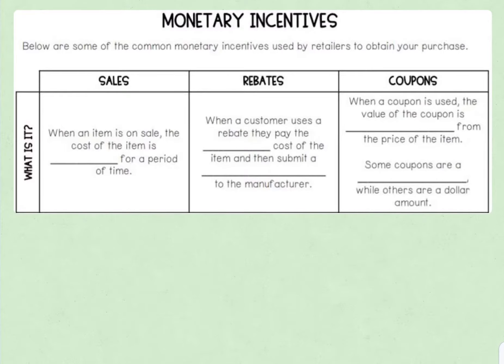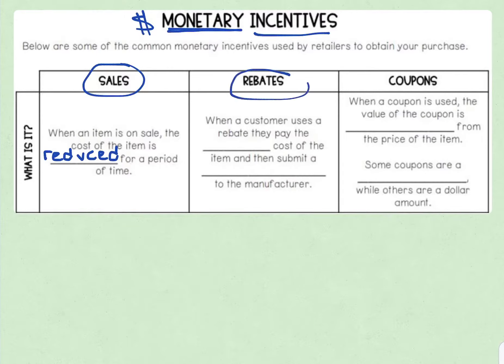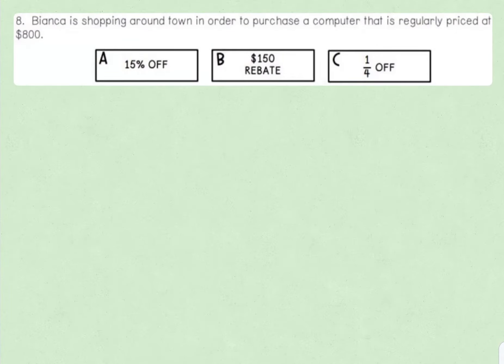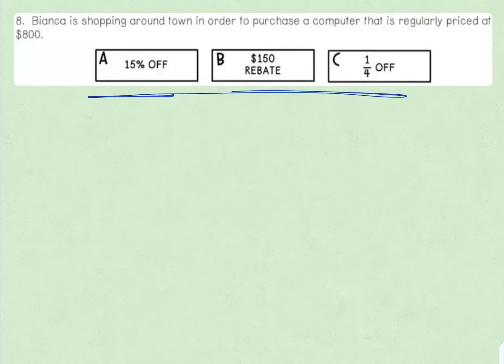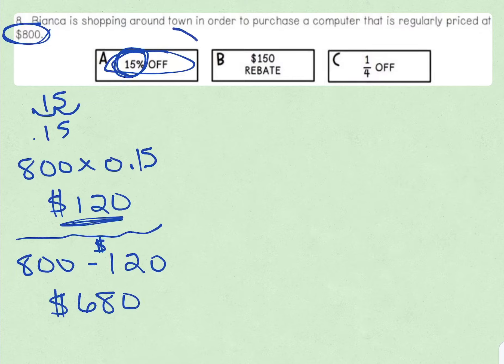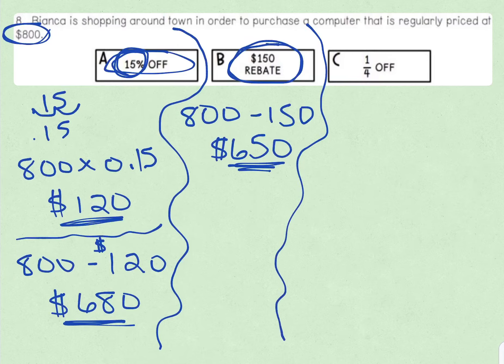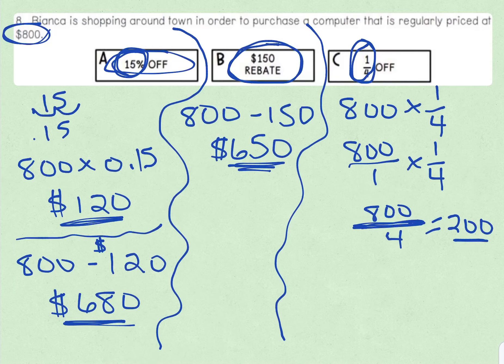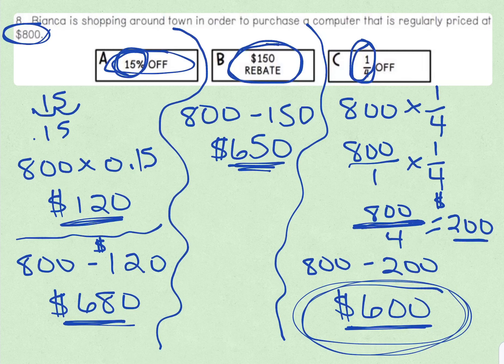Monetary Incentives Part 1 Video